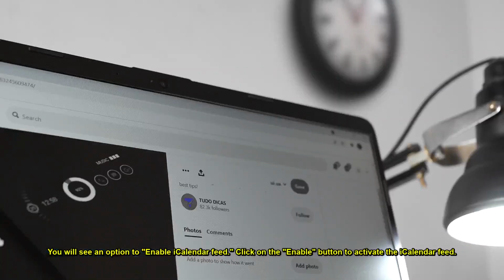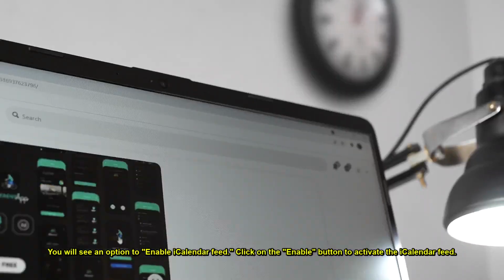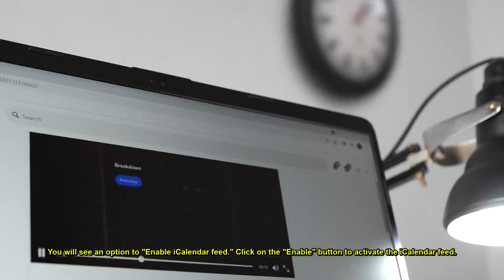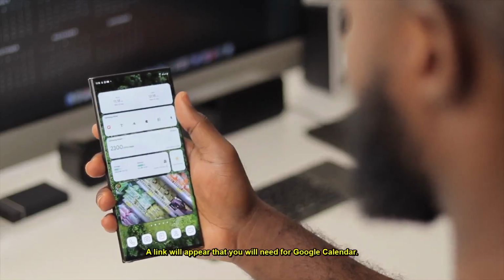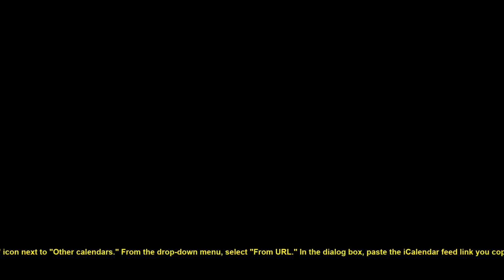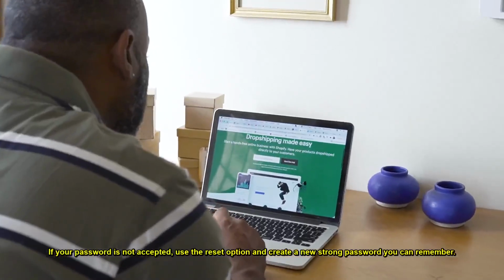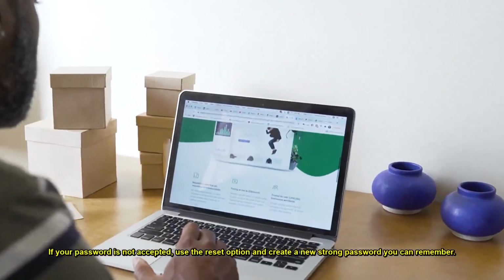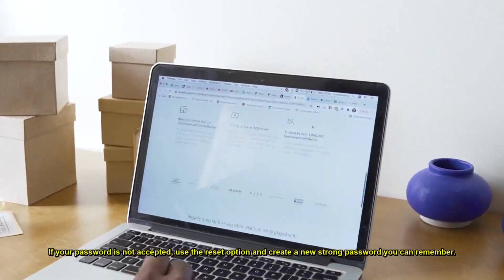How to Connect Trello with Google Calendar - Complete Guide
In this comprehensive guide, learn how to seamlessly connect Trello with Google Calendar to enhance your productivity and project management skills! We'll walk you through each step, showcasing how to sync your Trello tasks and deadlines with your Google Calendar for better organization. Whether you're a beginner or a seasoned Trello user, this tutorial will help you streamline your workflow and keep track of important deadlines effortlessly.